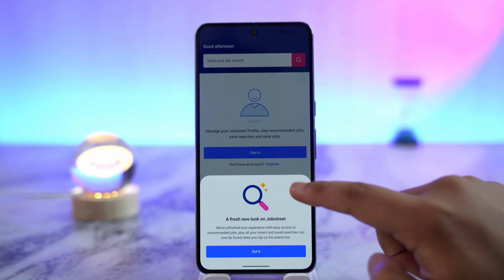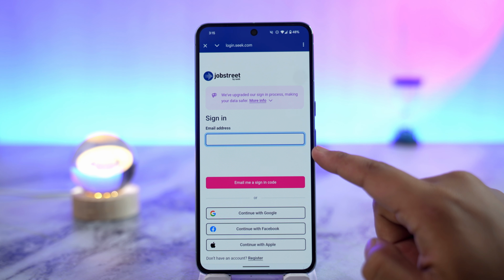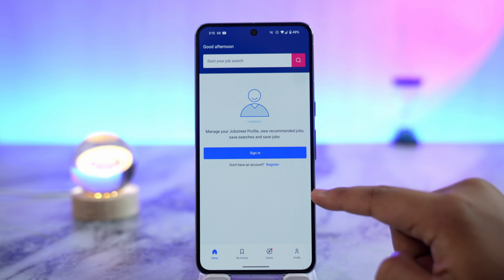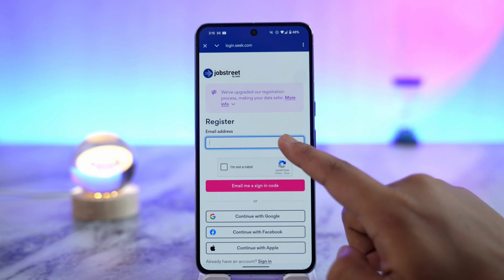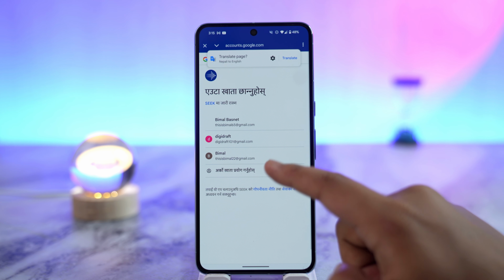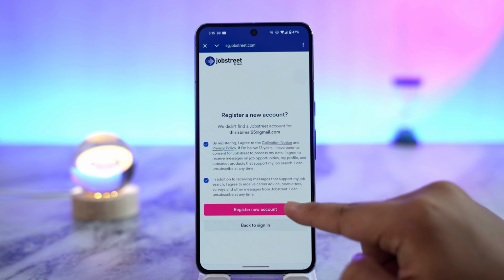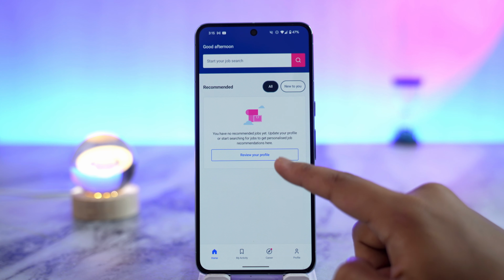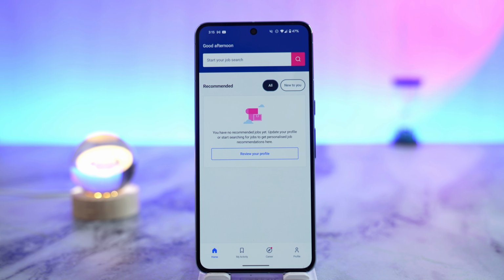How to Register / Sign In on Jobstreet !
Learn how to easily register a new account or sign in to JobSeek with this straightforward guide. Whether you already have an account or are new to the app, this tutorial will show you how to get started quickly.

For new users, the registration process is simple—just select your preferred sign-up method, sync your account, and confirm your details. Once registered, you can edit your profile information and start exploring job opportunities right away.

**Timestamps:**
0:00 Introduction
0:03 Launching the JobSeek app
0:23 Signing in with email or social accounts
0:39 Registering a new account
0:50 Using Google for registration
1:00 Confirming registration
1:07 Editing profile details
1:17 Closing remarks